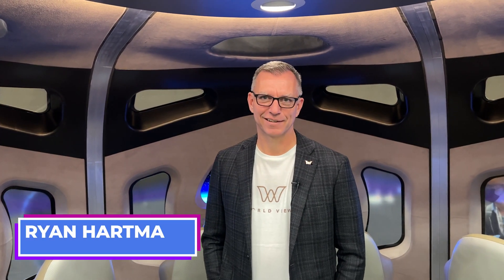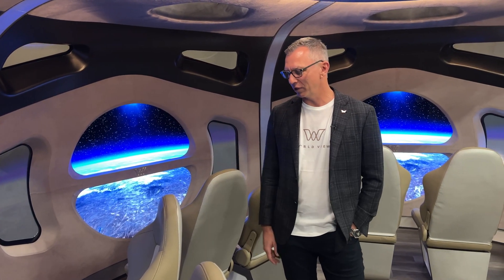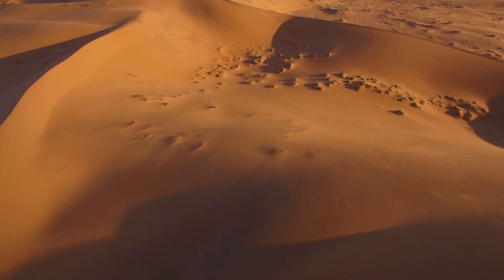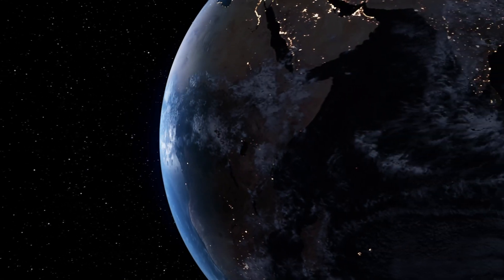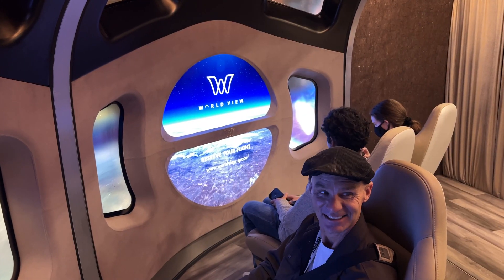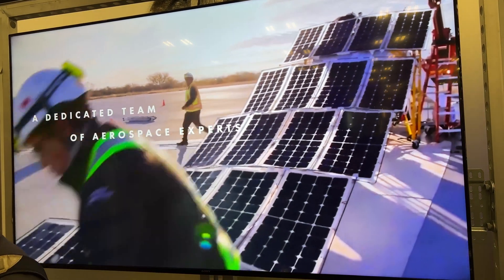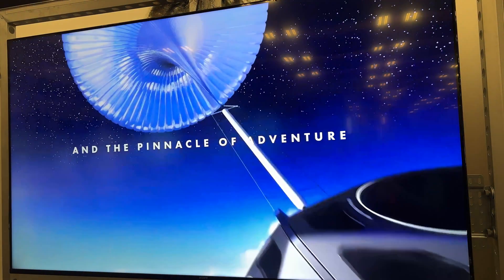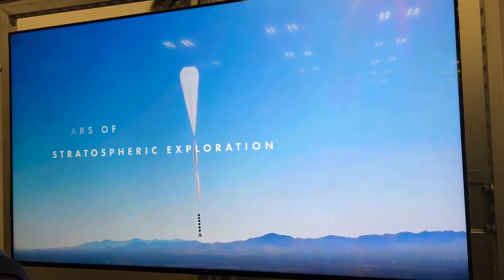Here’s the Cheapest Ticket in Space Tourism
World View is hoping to make stratospheric travel feasible for the masses.

The “New Space Race” offers staggering potential for investors. From mining for valuable resources to satellites that help us mere earthlings in matters of climate change, maritime operations, communications, energy, even world hunger -- we can see why companies are investing billions into this exciting new frontier.

But it’s space tourism that’s grabbing most of the headlines these days, thanks to the battling billionaires.

SpaceX’s Elon Musk, Blue Origin’s Jeff Bezos, and Virgin Galactic’s Richard Branson offer experiences that vary sharply in duration and altitude. But the costs -- reportedly from about $450,000 for a 90-minute ride on Virgin Galactic’s spaceplane to $55 million for a three-day orbit in a SpaceX capsule -- are well beyond the reach of, well, you and me.

But if $50,000 seems doable (financing available), you could consider World View’s solution: A 6-to-12-hour journey in a pressurized capsule lifted to the edge of space by a giant balloon. The first launches are planned for 2024 from a variety of “spaceports” around the globe.

The South by Southwest conference in Austin, Tex., for the first time featured an entire track devoted to space technology, including “Democratizing Access to Commercial Space Travel.”

While there, I spoke with World View CEO Ryan Hartman inside his company’s replica space capsule. In the video below Ryan talks about World View’s vision of bringing a life-changing experience to the masses, as well as other companies in the New Space Race that might be worth a look from investors.